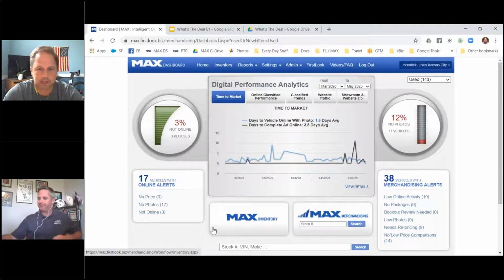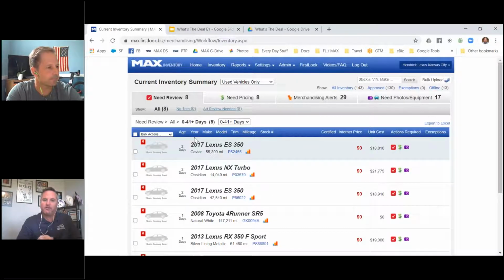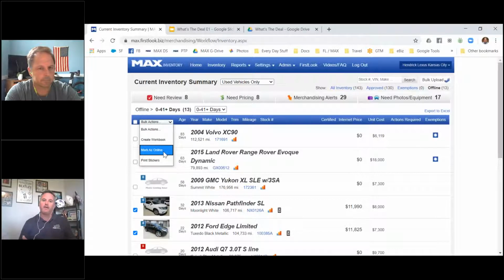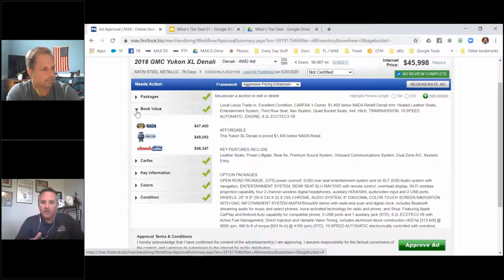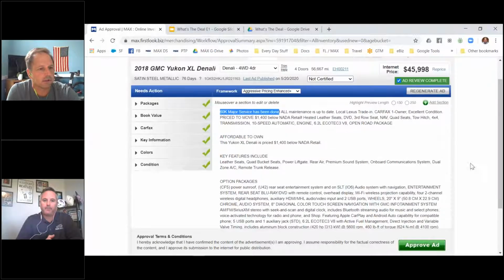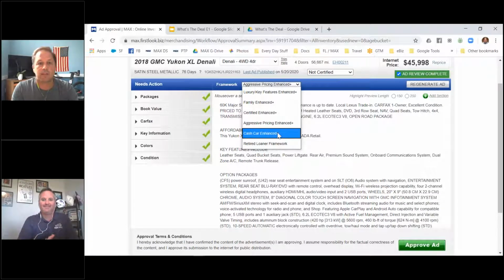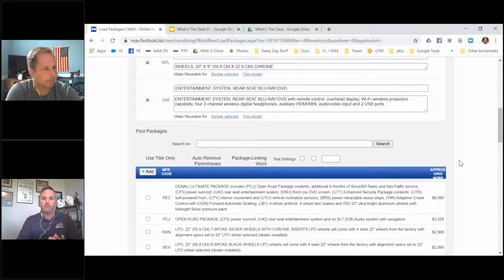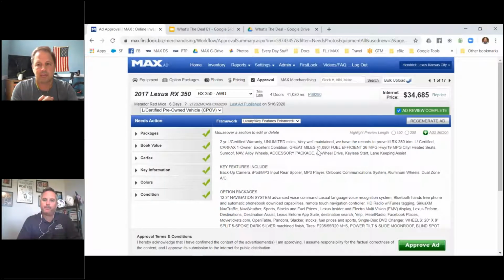What's the Deal Episode 12 MAX Ad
It's one thing to get your cars online and another to do it quickly. However, providing the consumer relevant information about each and every one of your pre-owned vehicles is not a small task. Join Pat & Tim as they walk through the features of MAX Ad and learn how to create the ultimate online description using all the features of MAX to tell the story of your Purple Cow.